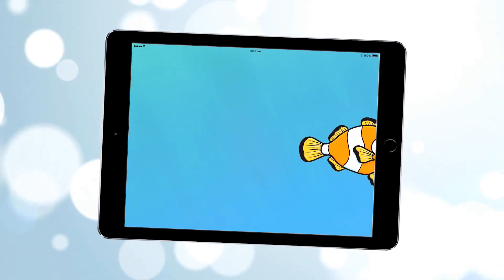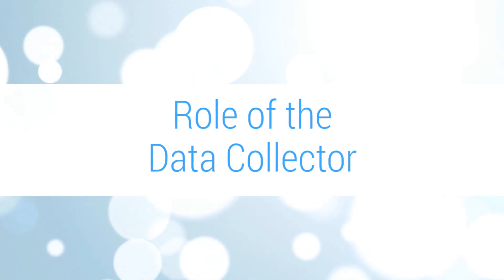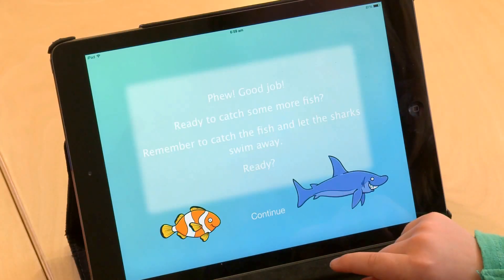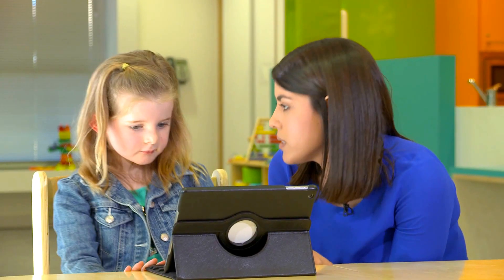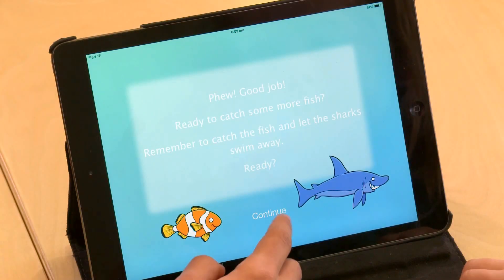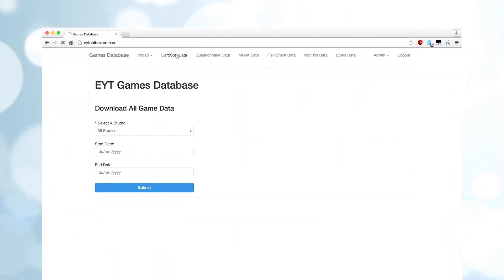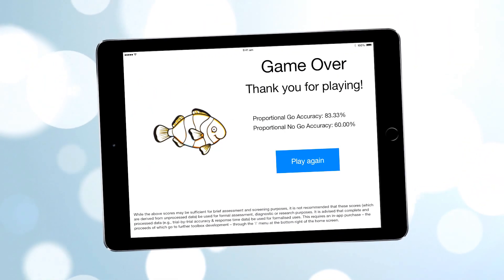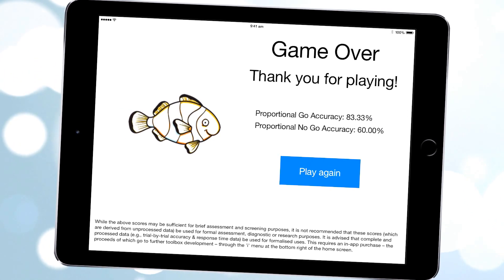iPad App Training 4 Go/NoGo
Early Years Toolbox
The Early Years Toolbox (EYT) is a collection of freely accessible measures of young children’s emerging cognitive, self-regulatory, language and social development. Each measure is a brief, engaging, game-like assessment that has been developed for the iPad.